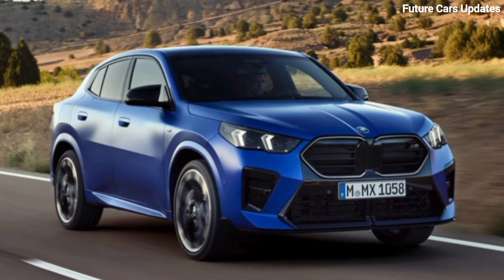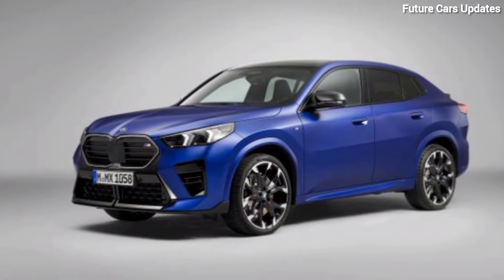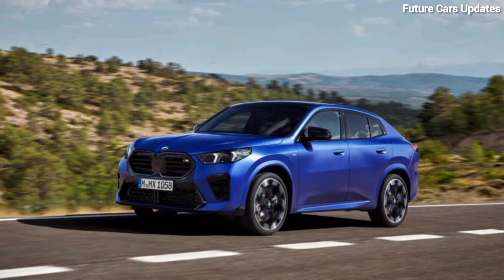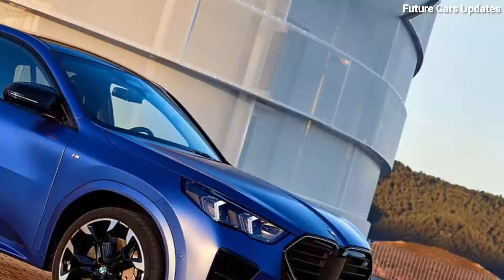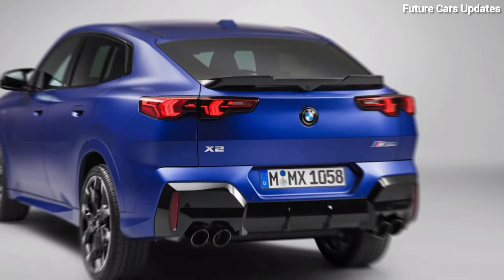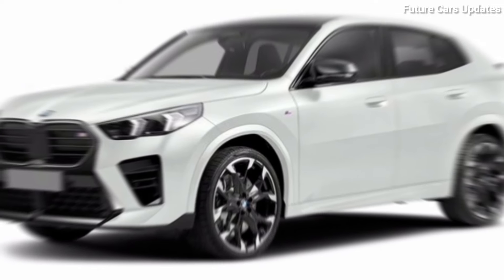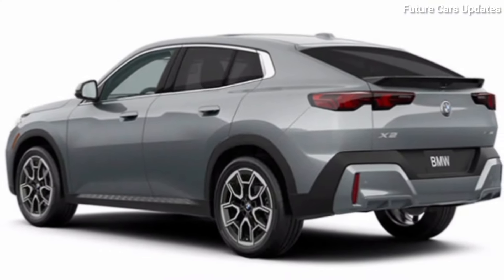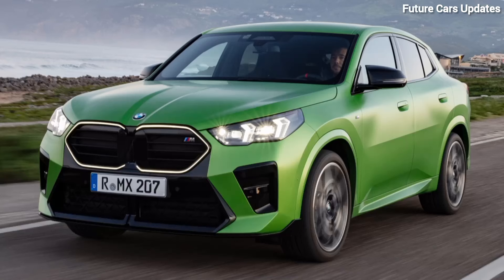2024 BMW X2 - Interior Exterior & Review More Details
The 2024 BMW X2:
Experience the ultimate blend of style, performance, and luxury with the 2024 BMW X2! This sleek and versatile crossover SUV boasts a range of advanced features, including a powerful engine, advanced safety features, and a premium interior with cutting-edge technology. Join us as we explore the X2's features, capabilities, and innovations, and discover why it's the perfect vehicle for those who demand the best.

In this video, we'll take a closer look at:

The X2's powerful engine and impressive performance
Its advanced safety features, including adaptive cruise control and lane departure warning
The premium interior, featuring a 12.3-inch touchscreen and premium materials
The X2's sleek and stylish design, both inside and out

Whether you're looking for a reliable and luxurious vehicle for daily driving or just want a fun and stylish ride, the 2024 BMW X2 is the ultimate choice.